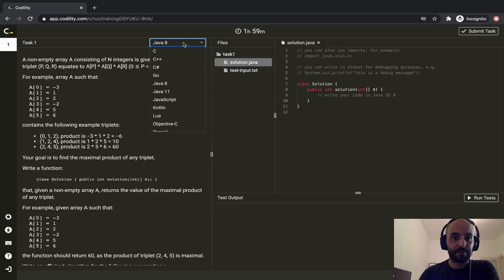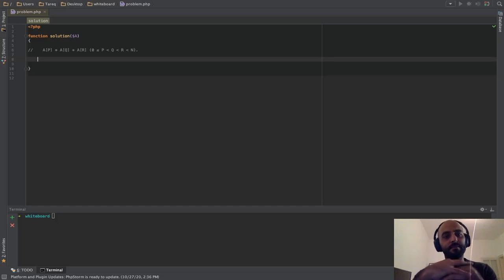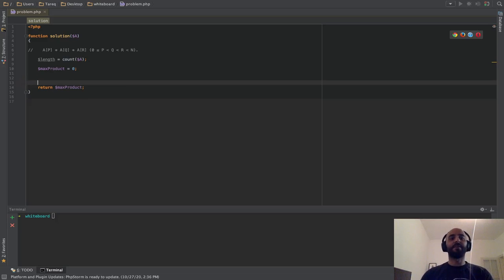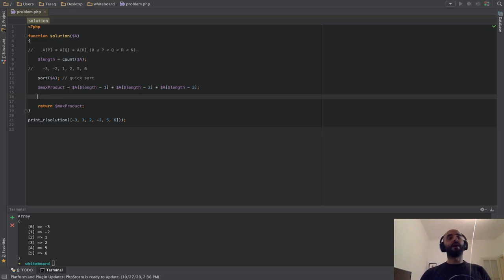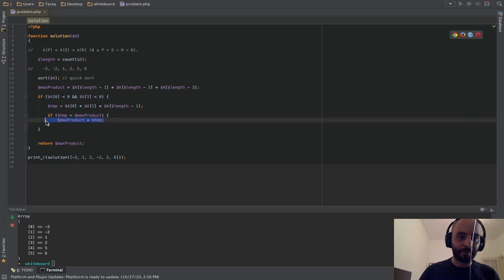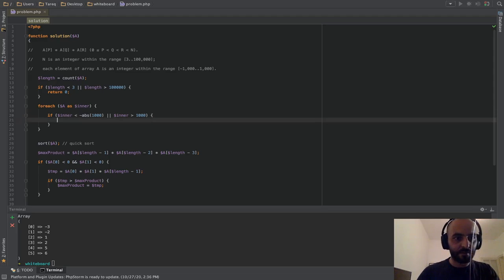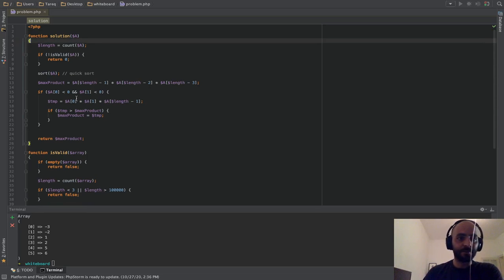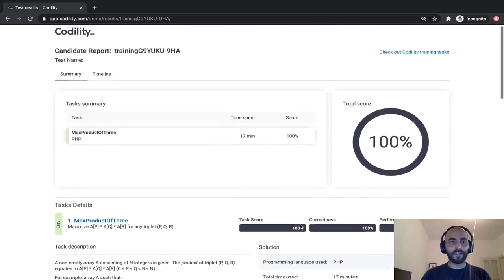Codility Programmer Lessons - 06/Q2 (MaxProductOfThree)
Lesson 06 - Q2 MaxProductOfThree

- Tariq Albajjali